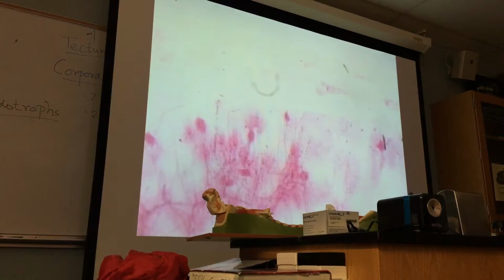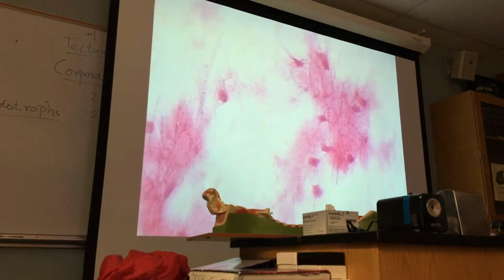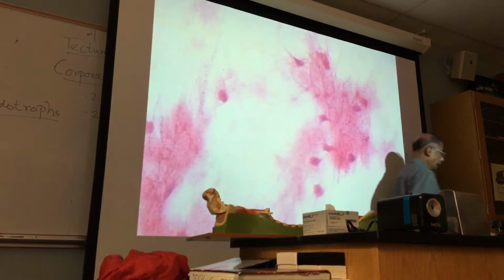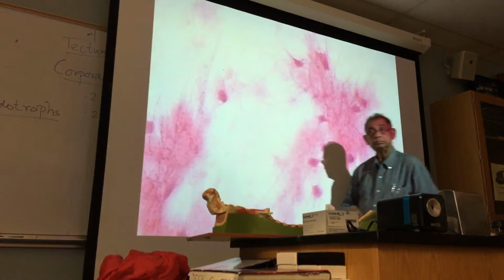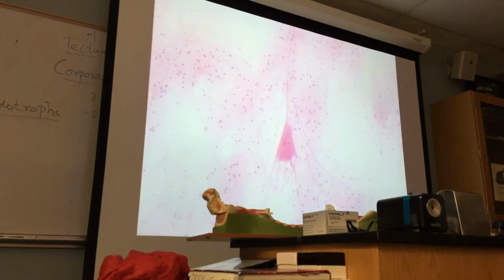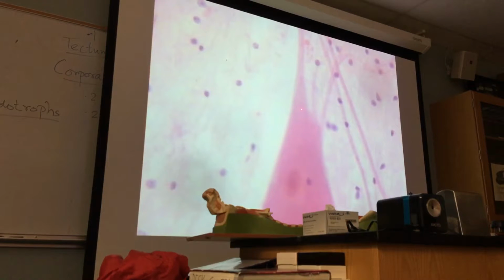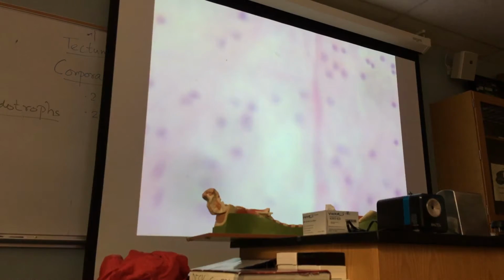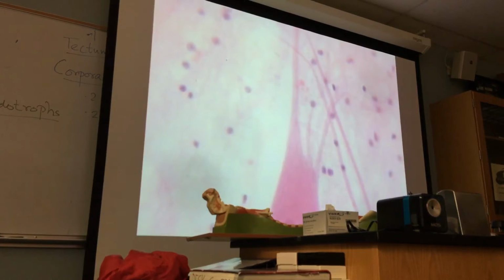Lab 3 Axon Histology (First Slide)